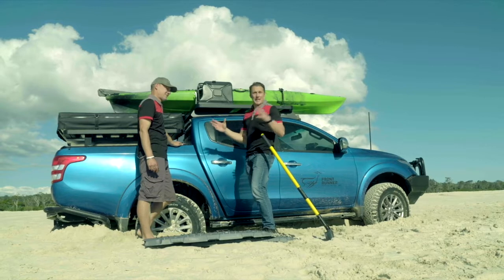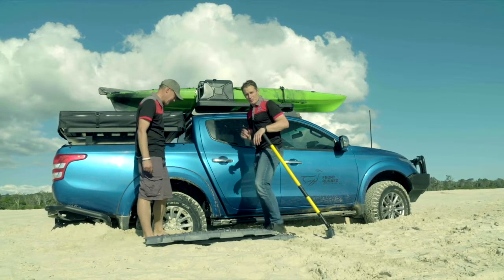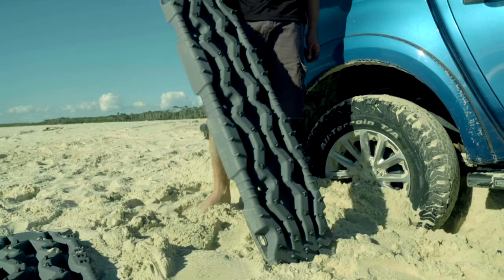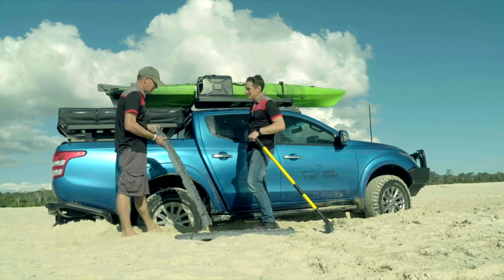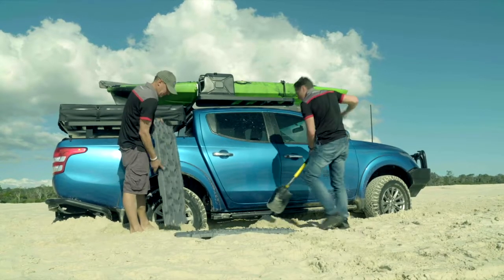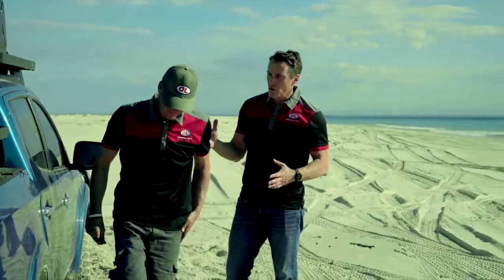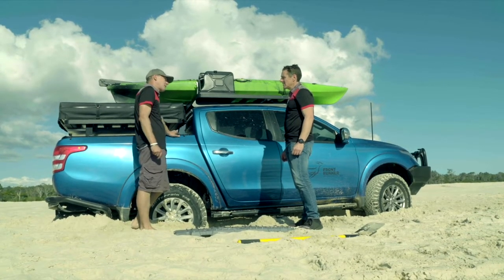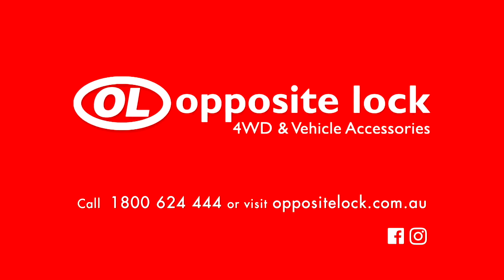Opposite Lock 4WD Recovery Series - Tread Recovery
Opposite Lock resident recovery expert Nigel teaches V8 Supercar legend Cam McConville  how to do a recovery with treads